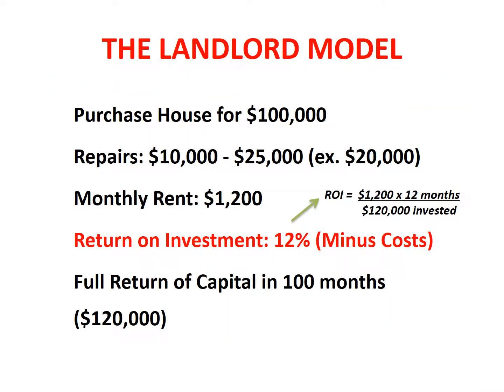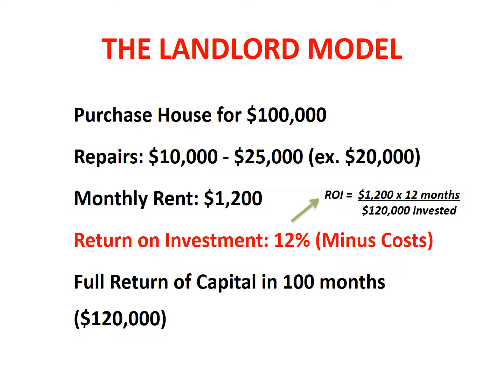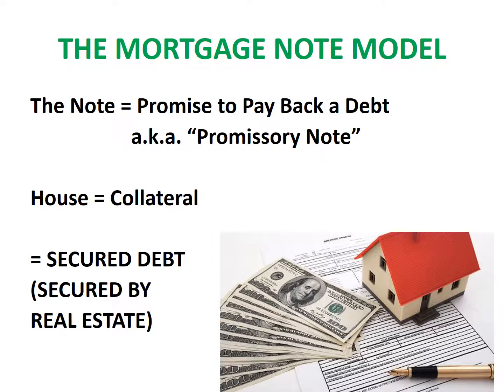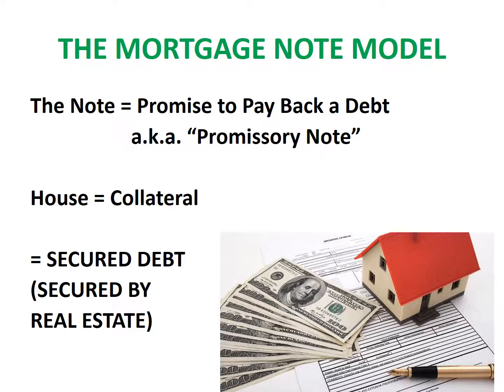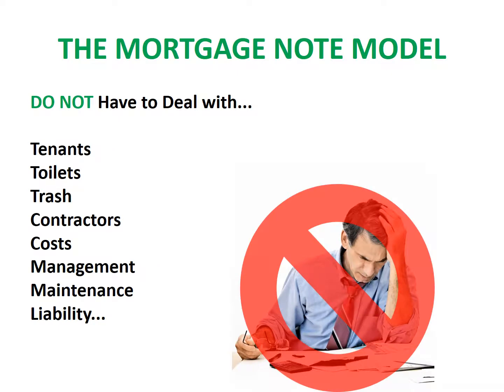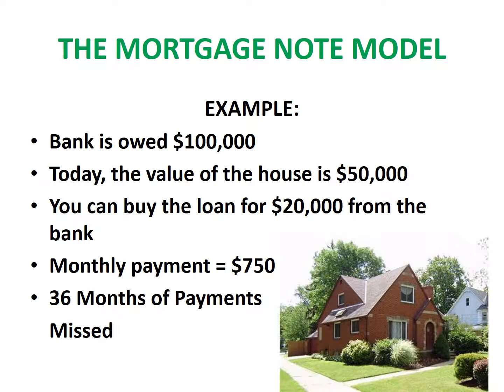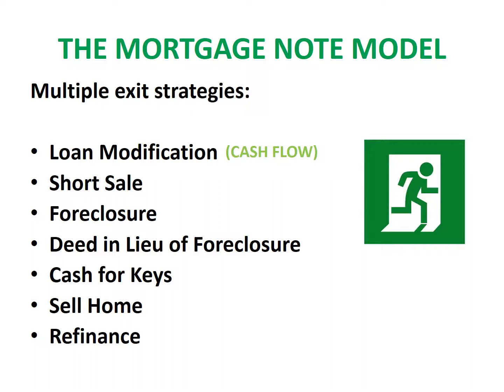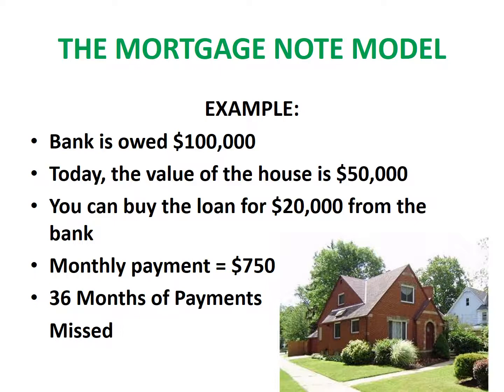INVESTING AS A LANDLORD VS A NOTE INVESTOR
Be the bank by investing in mortgage notes.

The Note Advisors = making note investing a transparent and easy-to-understand process.